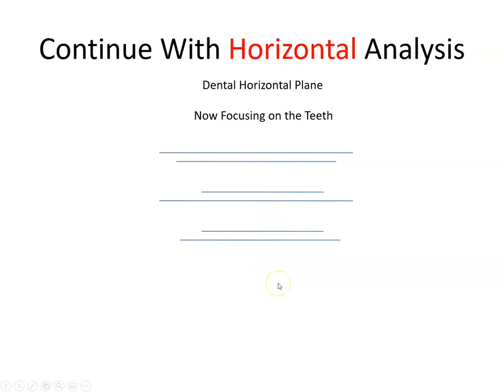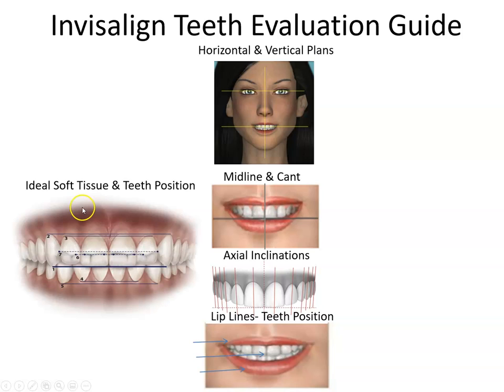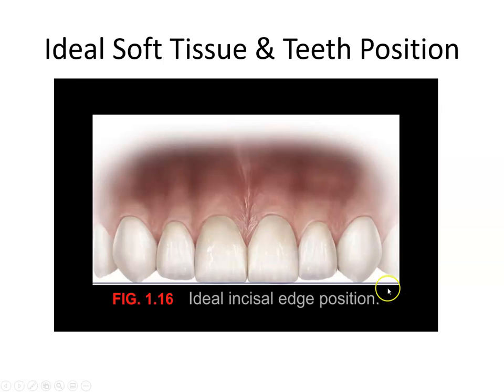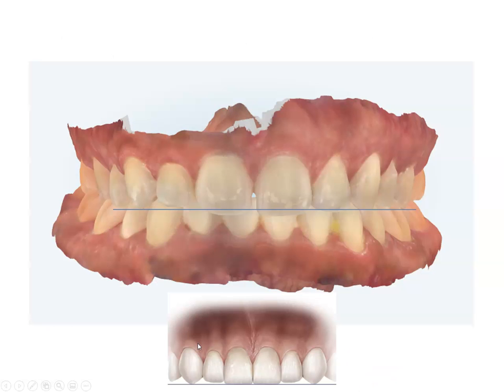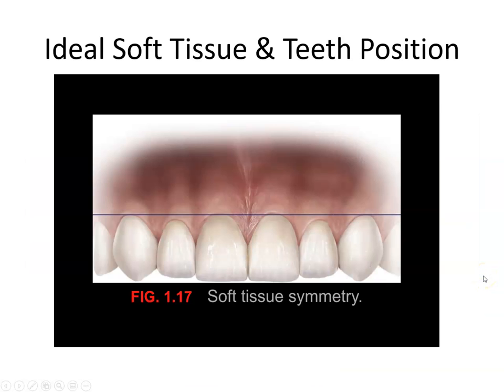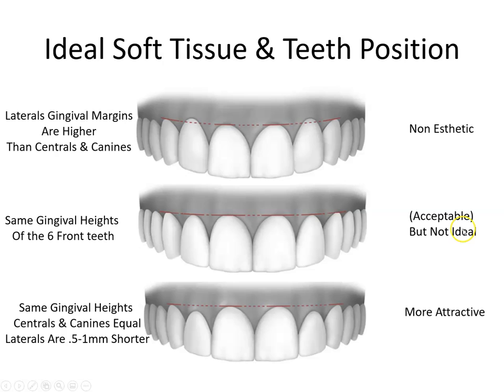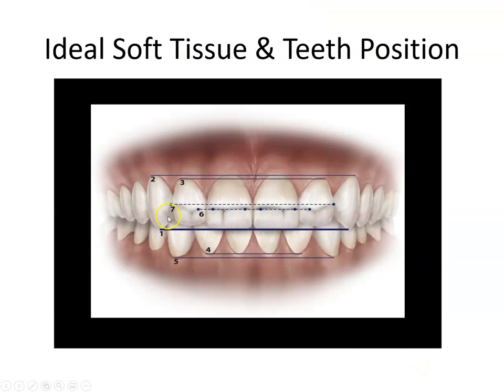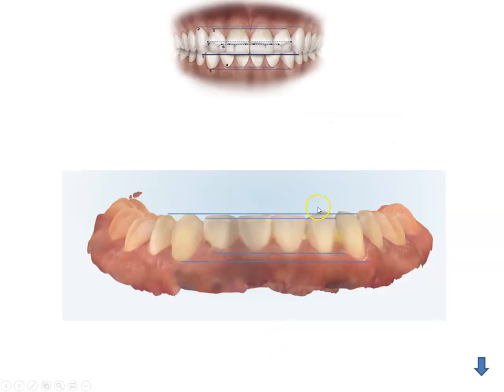Invisalign Case Review Part 7